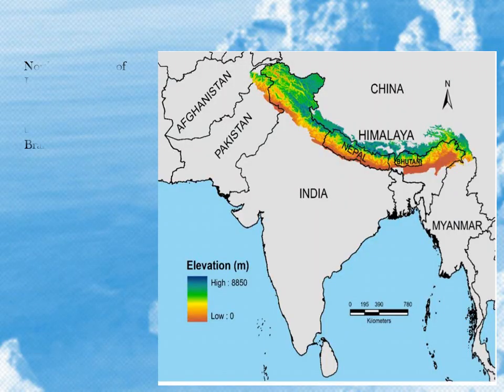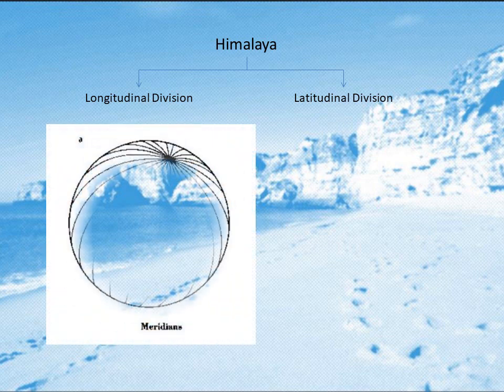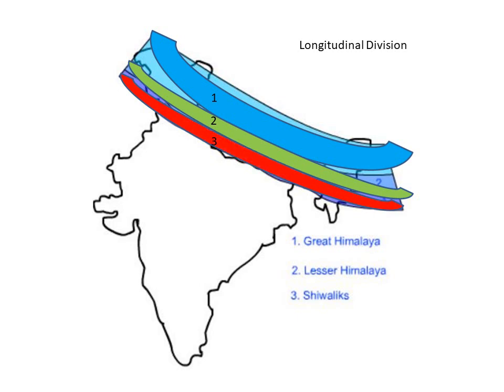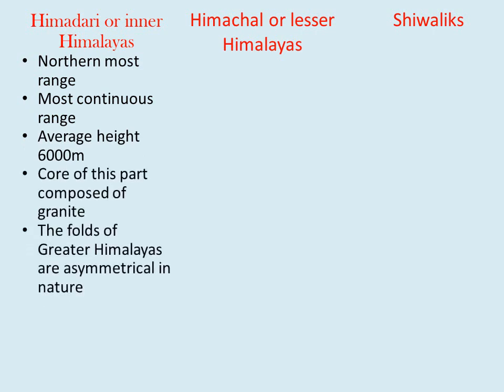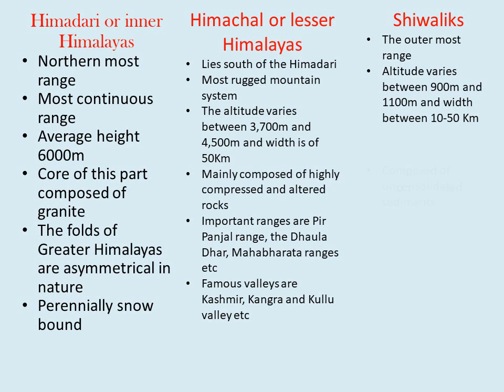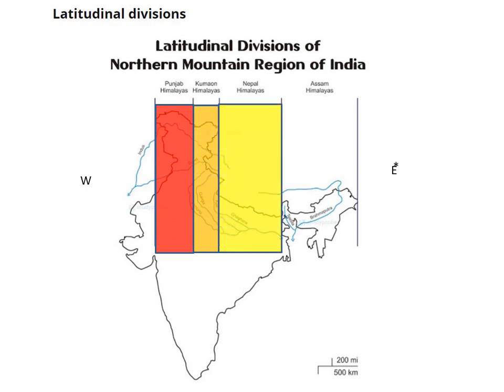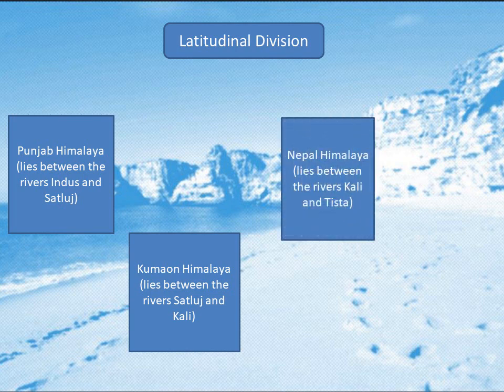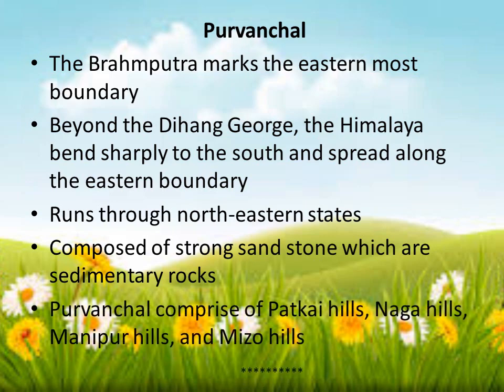9th Geography Chapter-2 Topic: Himalaya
Chapter 2 Physical Features of India. NCERT book
Topic covered: Himalayas